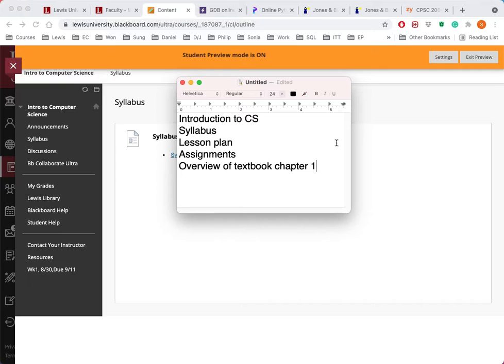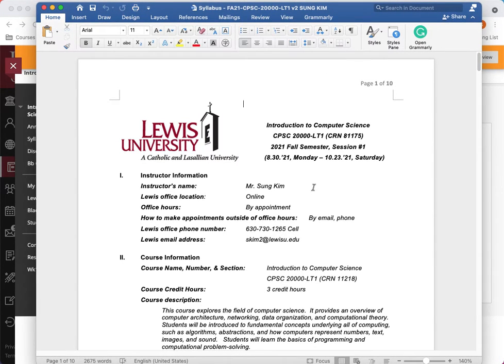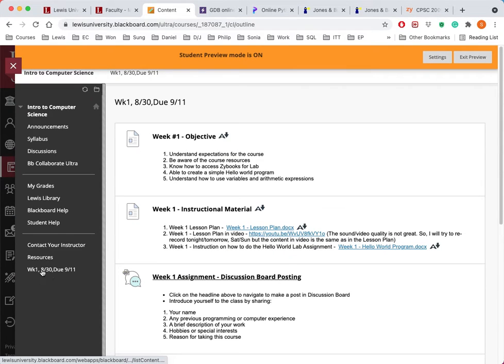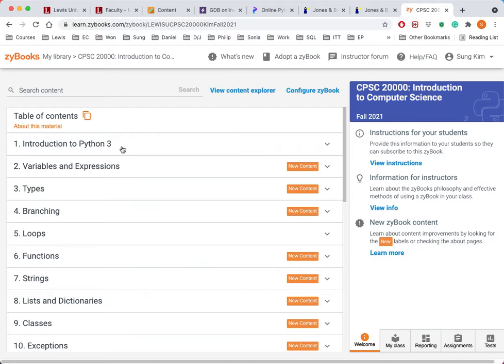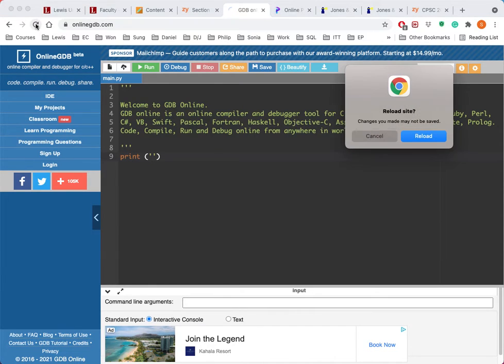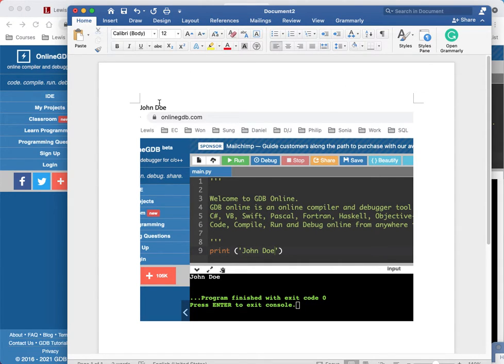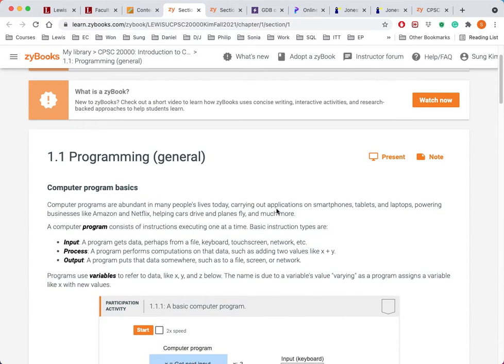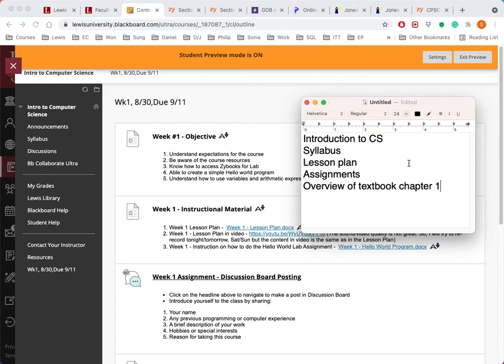ICS Week 1 Video